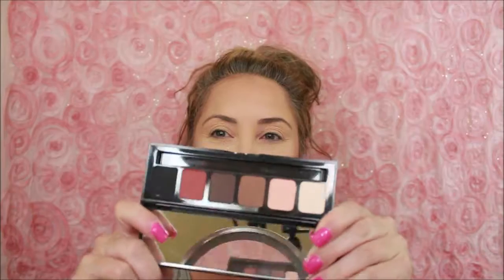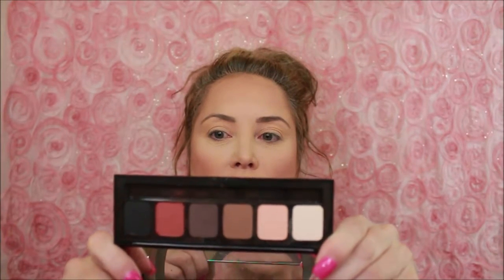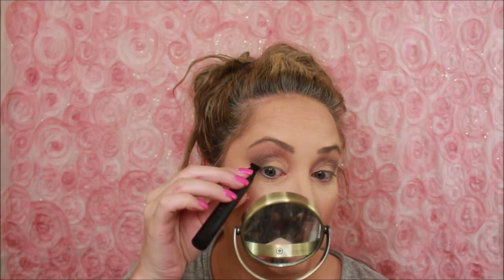Jouer Jet Setter Collection Yay or Nay